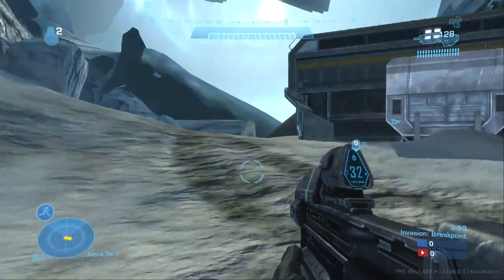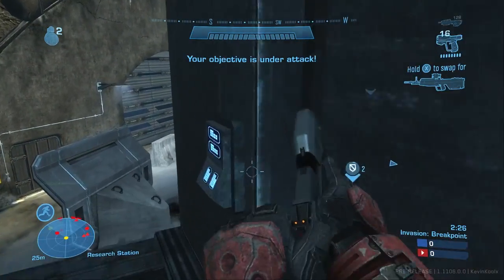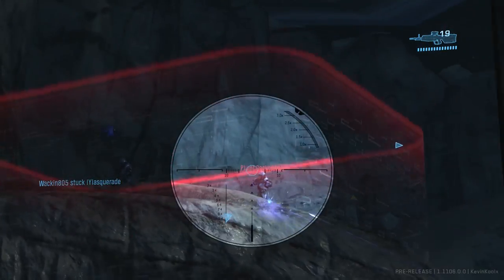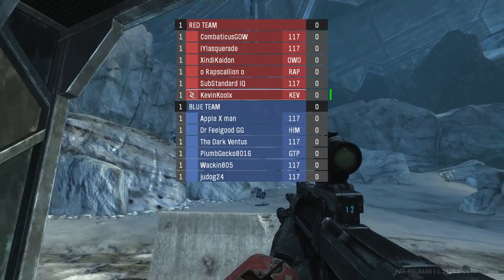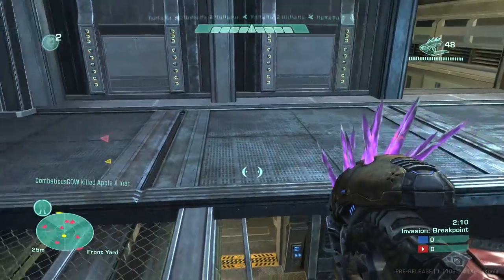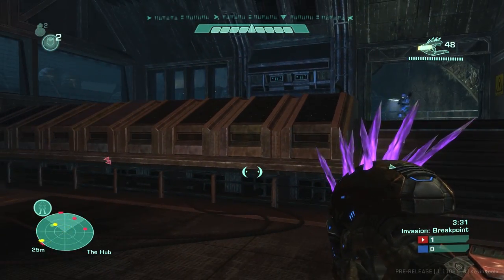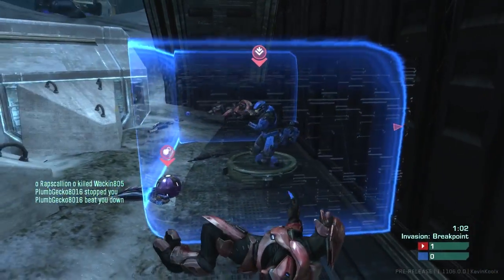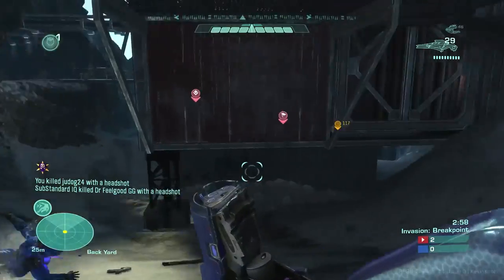Halo Reach Invasion Best Mode Ever!! Halo Reach Invasion Gameplay 1080p 60fps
Halo Reach Invasion Gameplay 1080p 60fps ! Halo Reach Invasion Best Mode Ever!! Halo Reach Flight 3 has been a blast to play! Halo MCC Flight 3 Halo Reach Invasion gameplay is so good I just can't stop playing! Hopefully Halo MCC Halo Reach Release date brings more fun on top of what we've experienced!